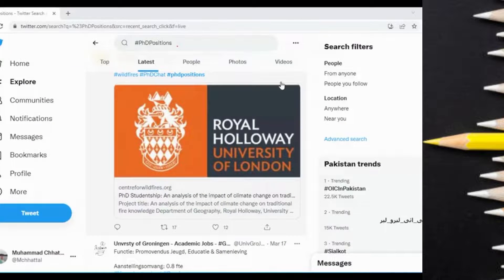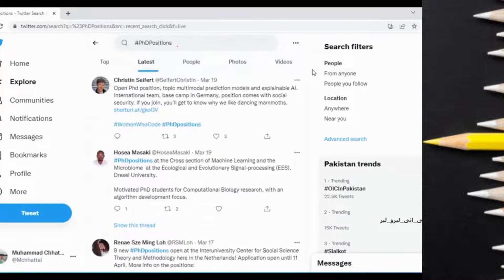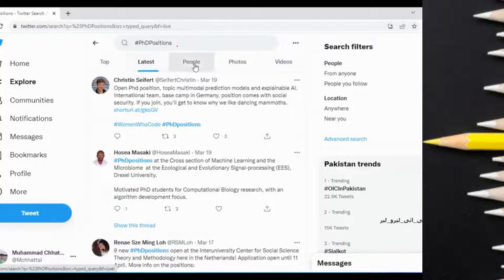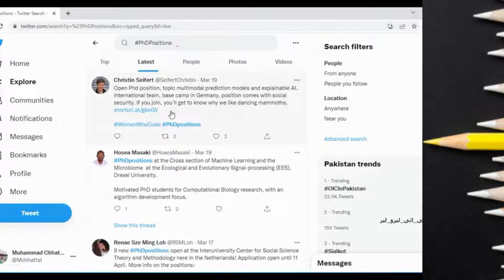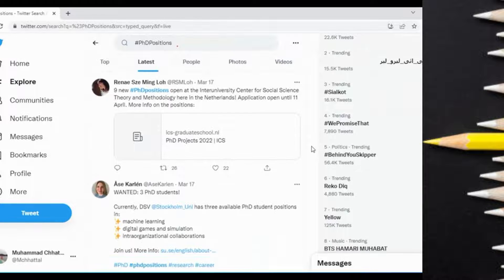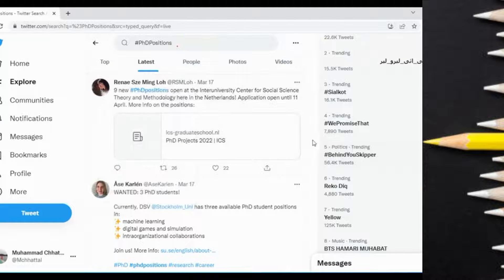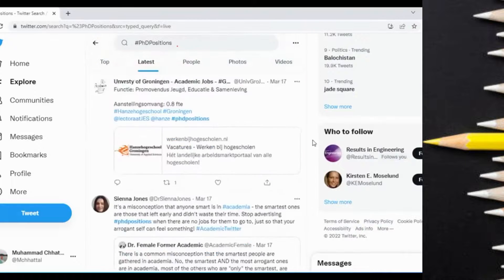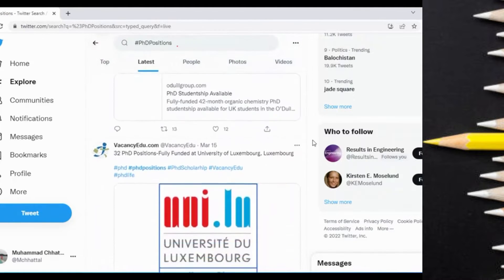SCHOLARSHIPS search using twitter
Every day, professors from all over the world posts scholarships for Ph.D. positions on Twitter. Let's have a look at how to search for them.
Step# 1, Open twitter
Step# 2, Using search bar search
Step# 3, Go to the latest tab and go through all the posts. You will find several positions in your major related to other majors.
Step#4 If you did not find any important scholarship, keep searching every day; you will find it soon.
Step#5, once you find it related, then apply properly.